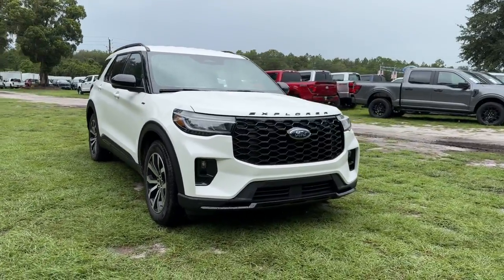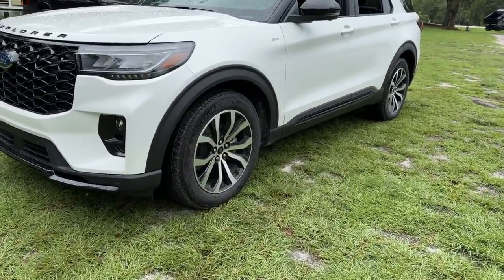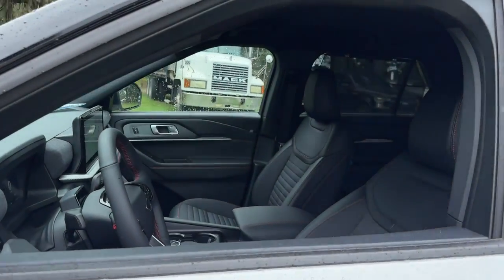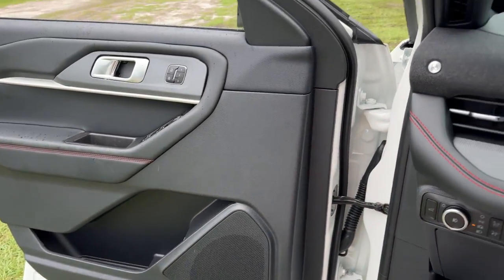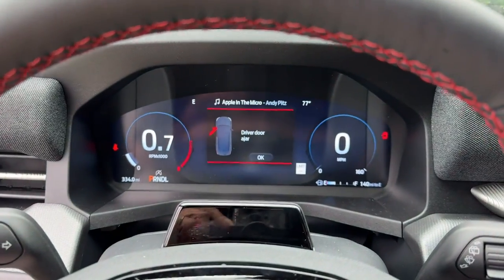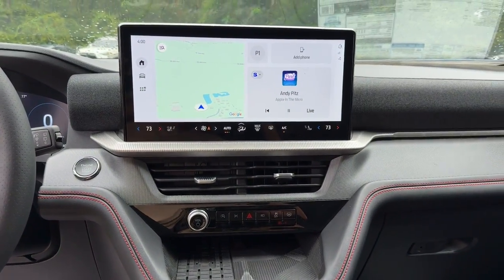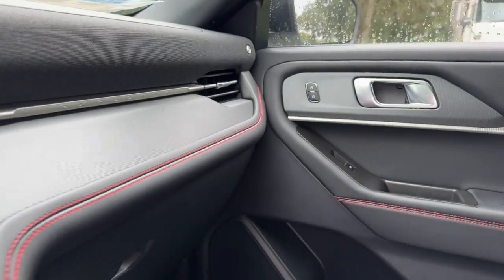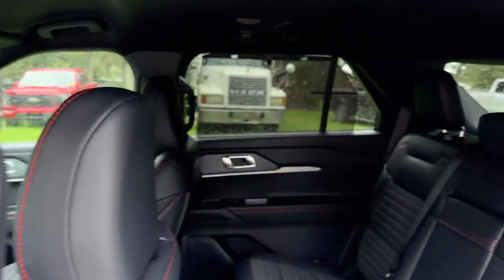2025 Ford Explorer ST-Line Jacksonville, Orange Park, Gainesville, Ocala, Lake City FL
New 2025 Ford Explorer ST-Line available at Murray Ford Superstore located in 13447 US Hwy 301 S, Starke, FL, 32091.
Stock#: SGA28553 - VIN#: 1FMUK7KH7SGA28553

Please mention the stock# SGA28553 when you contact the dealership for this vehicle.

You're gonna love the  2025  Ford Explorer. Take on every project with confidence in this spacious, versatile Explorer.  This handsome, mid-size SUV offers a solid, comfortable ride and options that let you customize capabilities, such as towing and intelligent all-wheel-drive.  The following are some of this vehicles highlighted options: Heated Steering Wheel
, Apple Carplay®/Android Auto®, Wireless Charging Station, Navigation System, Keyless Entry, Fog Lamps, Heated Mirrors, Satellite Radio, Heated Rear Seat(s), Back-Up Camera. Count on Explorer to make your adventures all they can be. Come in for a fun and easy test drive. Our team will make it the best part of your day.